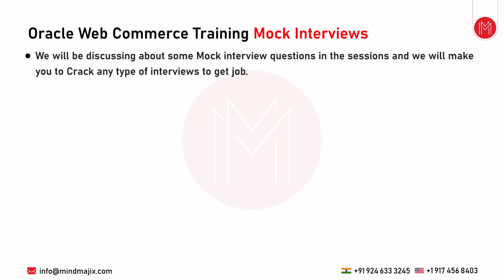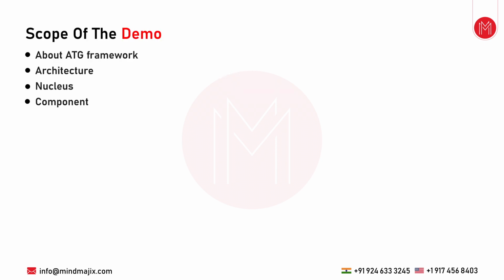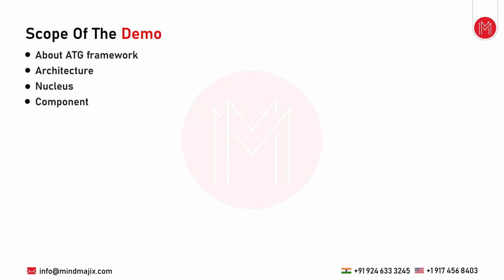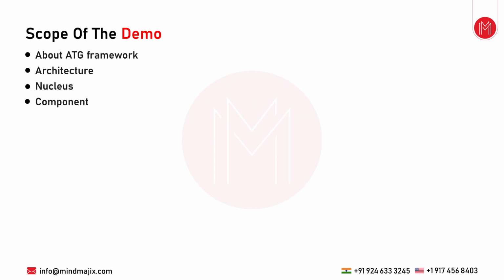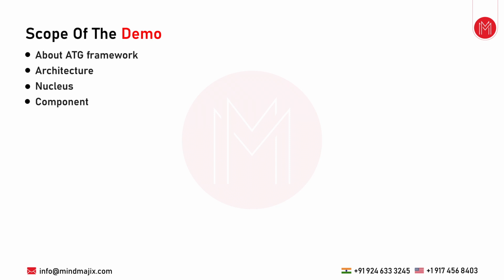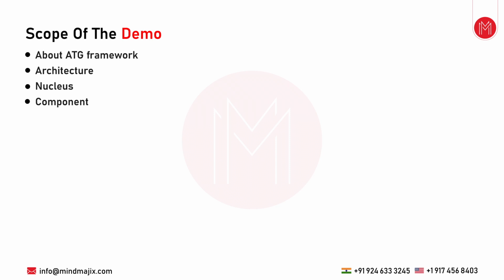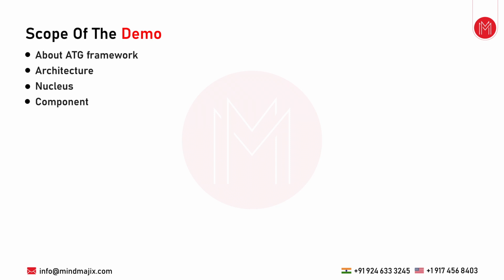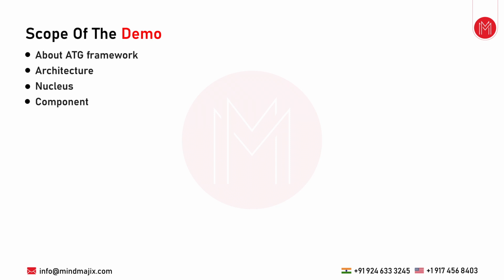Oracle ATG Training | Oracle ATG Online Certification Course | ATG Tutorial For Beginner | MindMajix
MindMajix's Oracle ATG Training video for both experienced and freshers will enable you to gain in-depth knowledge on designing and developing the ATG web commerce site. You will also gain a strong foundation on ATG application configurations, deployment, and administration from this Oracle ATG Training.

🧾 Some Of The Topics Discussed In This Oracle ATG Training:

0:00:00 Introduction To MindMajix
0:01:22 Oracle ATG Course Curriculum
0:03:20 Add  on Topics in Oracle ATG Training
0:04:11 Oracle Web Commerce  Additional Course Resources
0:05:33 Oracle Web Commerce Training Projects We Demonstrate
0:06:22 Oracle ATG  training Lab Set- up
0:08:37 Oracle ATG Training Mock Interviews
0:08:51 Scope of the Demo
0:09:12 About ATG Framework
0:10:14 ATG Architecture
0:10:51 ATG Merchandising
0:11:26 ATG Versioned Database
0:16:04 Stage Server
0:19:15 E-Commerce Websites
0:20:19 ATG Nucleus
0:20:55 ATG Component
0:29:33 Oracle Web Commerce Training  Certification

🔵 Why should you take the ATG Training?

There is a vast demand for ATG skilled and certified professionals all over the world. The average salary for an ATG developer is $107,627 per annum.

🔵 Who should take the ATG Training?

✔️ System administrators.
✔️ Technical integrators.
✔️ Architects who want to work with the ATG platform.

📢 Skills Covered:

✅ ATG modules such as checkout flow, catalog design, and personalization.
✅ Identify third-party systems to make payment gateways, order fulfilment, and gift cards.
✅ Develop modules and customize ATGOOTB components.

🔑 KeyFeatures :

👉 24/7 Support.
👉 Real-life Projects.
👉 Get Certified.